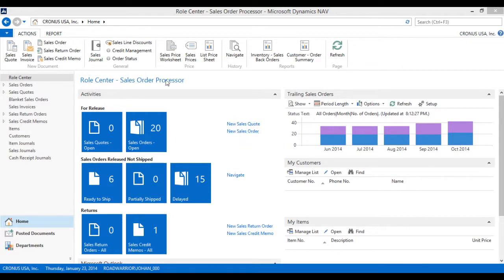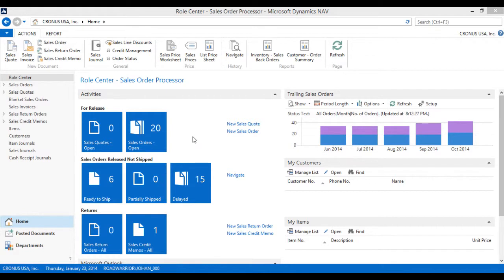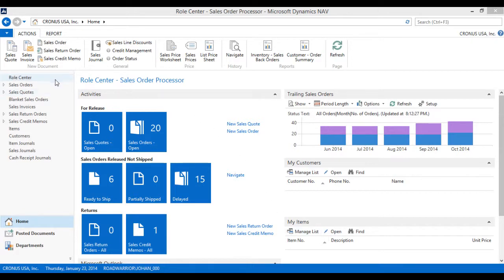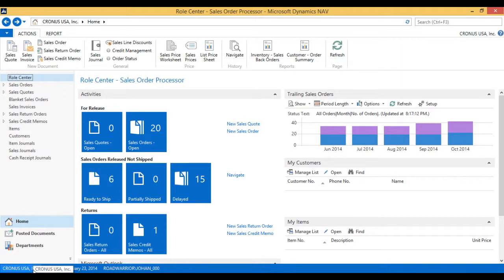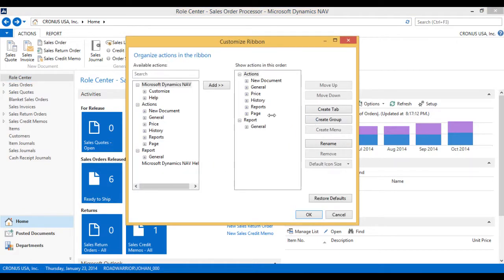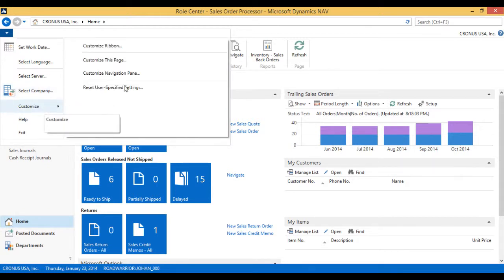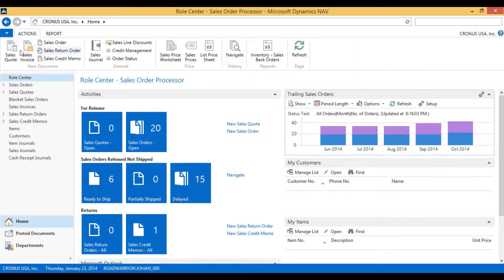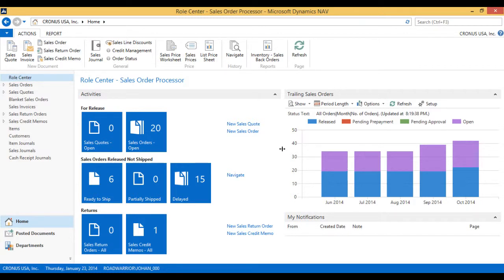Dynamics NAV 2015: Role Center Overview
Learn about the Role Center in Microsoft Dynamics NAV 2015 with Johannes Gudmundsson in this coffee mug tutorial.
Level: Intermediate